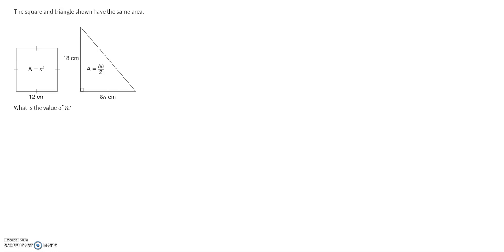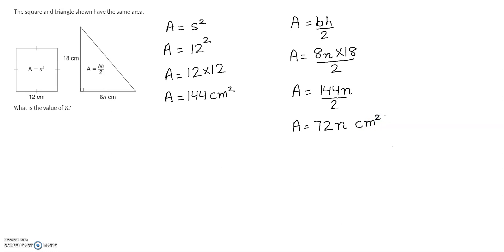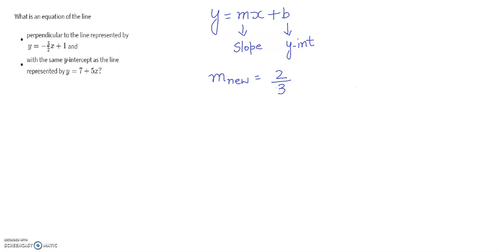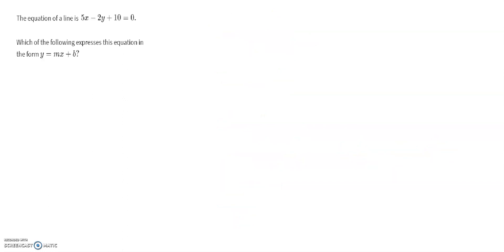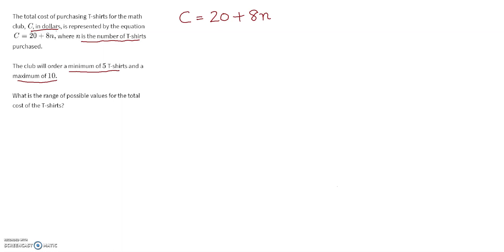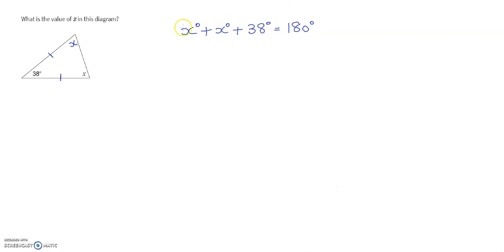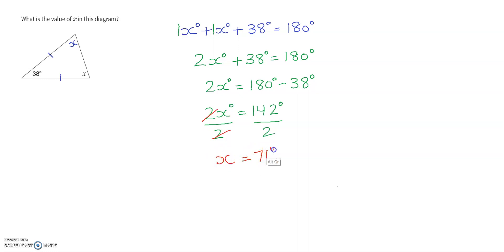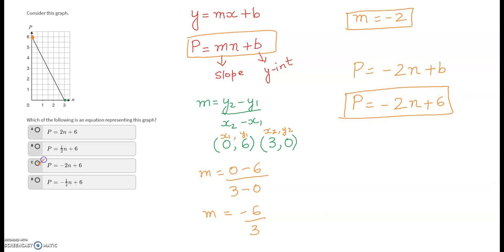🔹Grade 9 EQAO Questions🔹 - Ontario: MPT - Math Proficiency Test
✍ Feedback/Questions/Concerns:
I encourage you to leave any questions or concerns in the comments section below each video. Your feedback is important to me, and I am dedicated to providing support and clarification to ensure your understanding. I appreciate your engagement and look forward to addressing any inquiries you may have.

👩‍🏫 About me:
I am a licensed high-school mathematics/science teacher and a part-time professor at one of Canada's top colleges, where I have been fortunate to share my expertise with students. Additionally, I have created a collection of math tutorial videos that provide clear and concise step-by-step instructions. Drawing on my extensive experience in teaching mathematics at both high school and college levels, I have developed these videos to simplify complex concepts and facilitate students' understanding